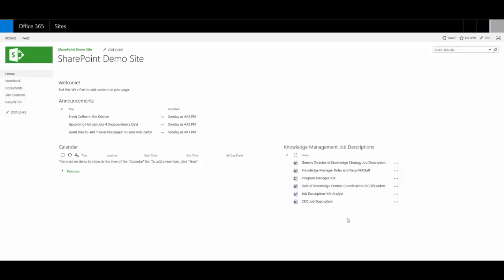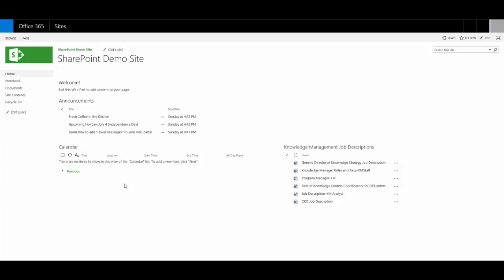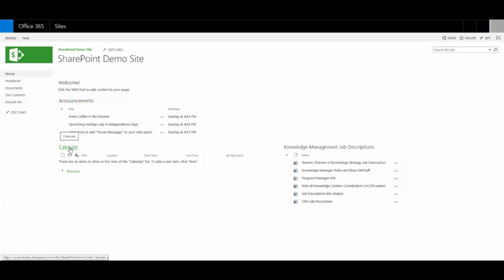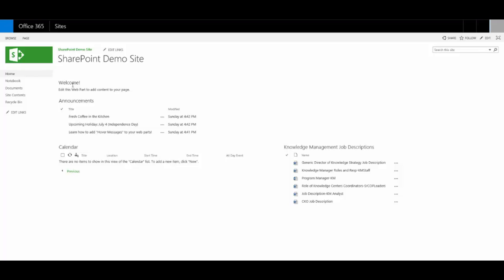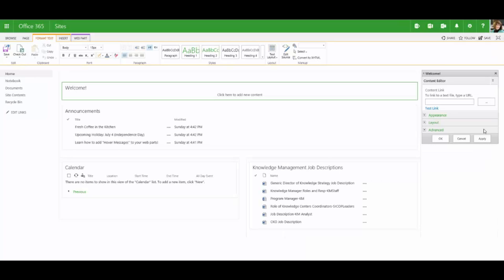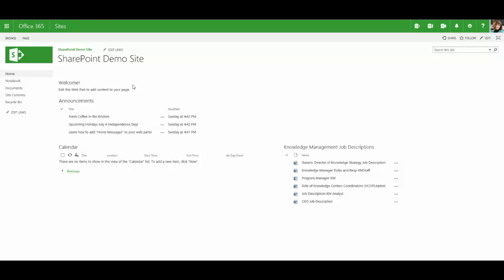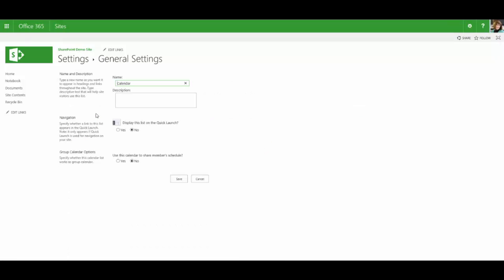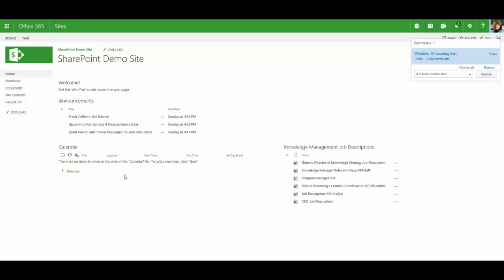How to Add a Hover Message to SharePoint WebParts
This video for End Users presented by Sue Hanley explains two ways to add a hover message that users see when they “mouse over” the title of a SharePoint web part. Why is this important? Sometimes, the hover message that you get “out of the box” is completely irrelevant to site visitors and if you don’t change the default, your site just seems incomplete or unprofessional. Since our goal is always to create a great user experience, it’s well worth spending a few minutes making sure your hover messages add value.